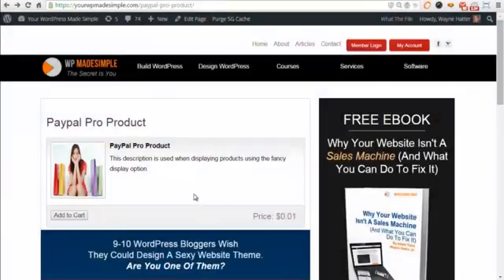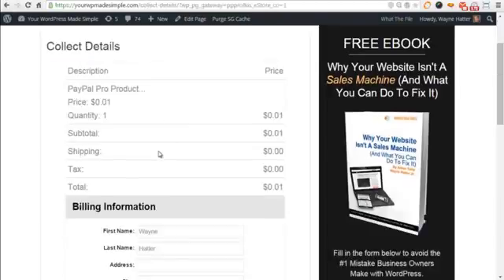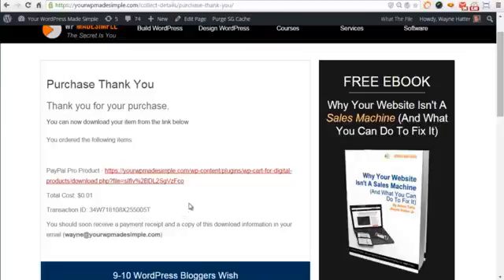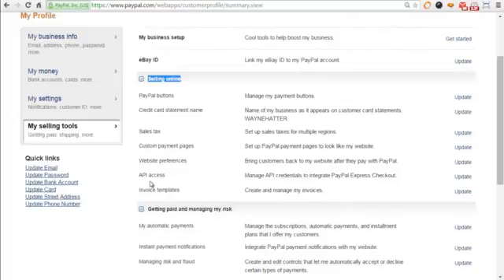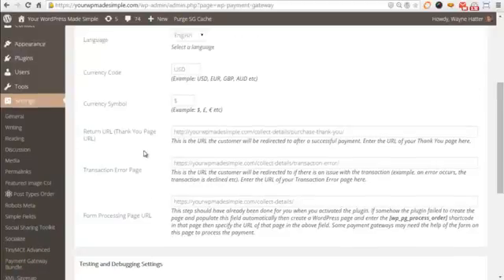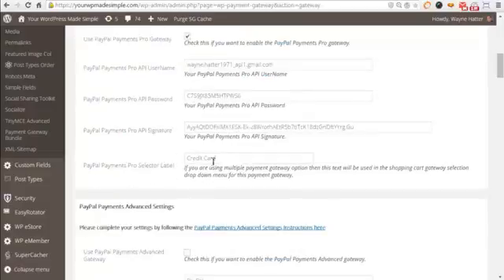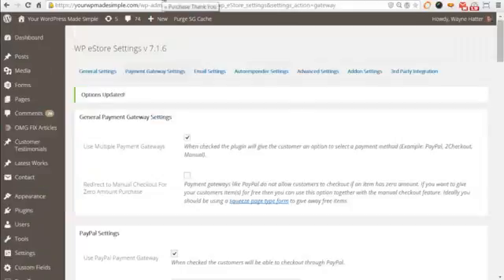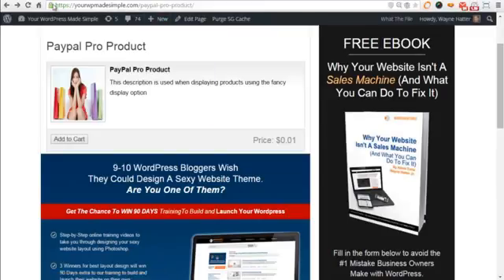Setup PayPal Payments Pro in WP eStore Plugin